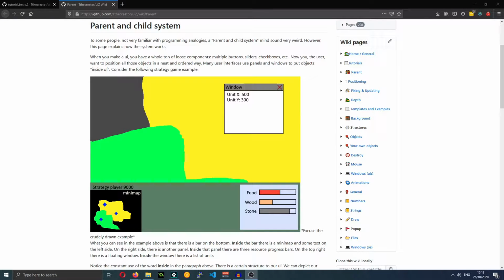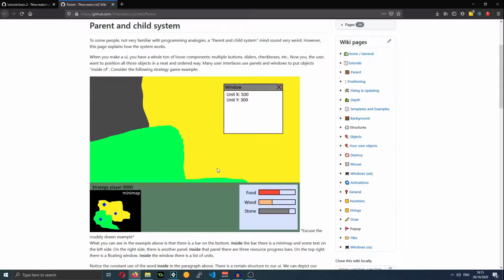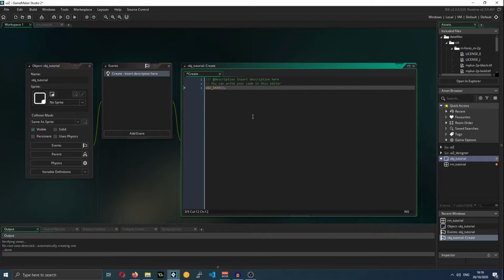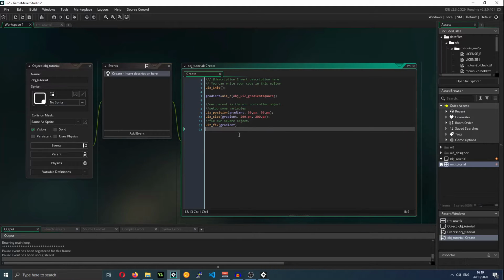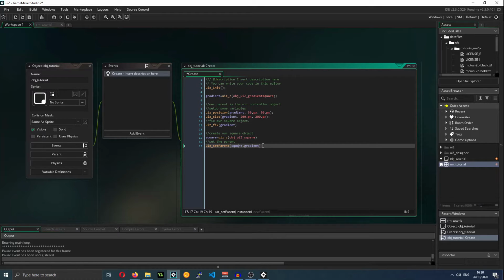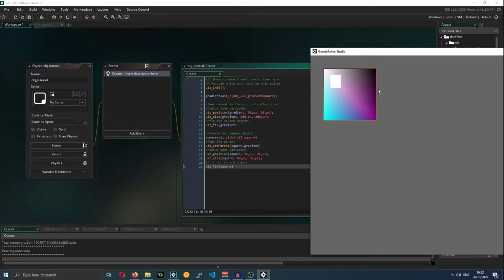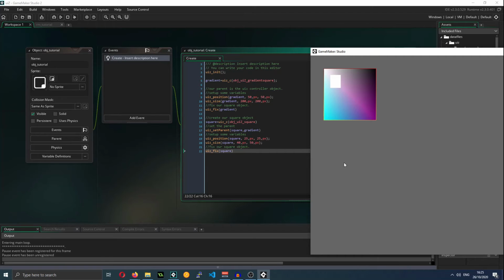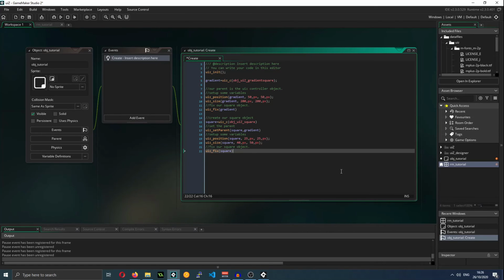uiZ pt2 - parents & children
Head over to GitHub and get the latest GMS2 information on uiZ

This tutorial will teach you:
- how parenting works in abstract
- what a parent is
- what a child is
- how to assign parents in code
- that you should not create circular parent-child structures.